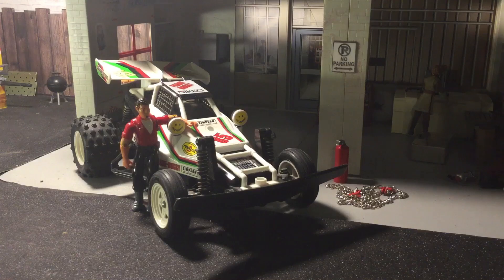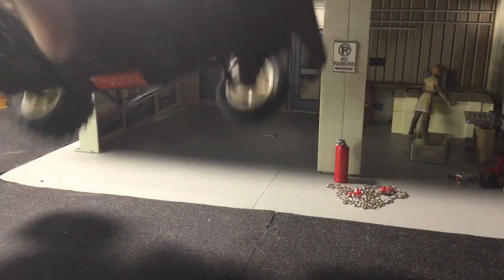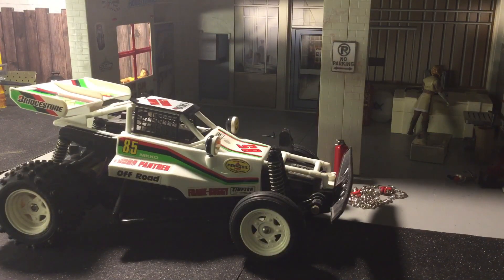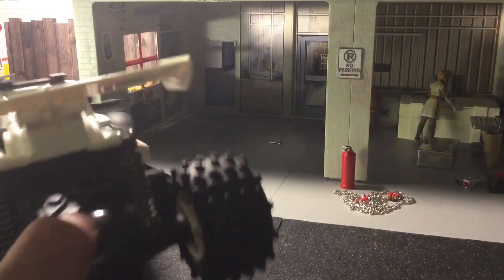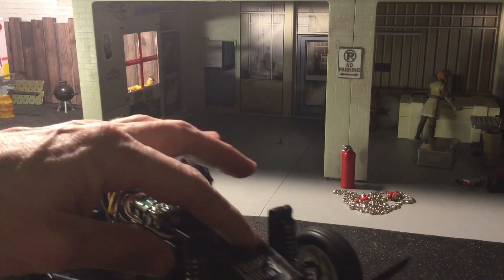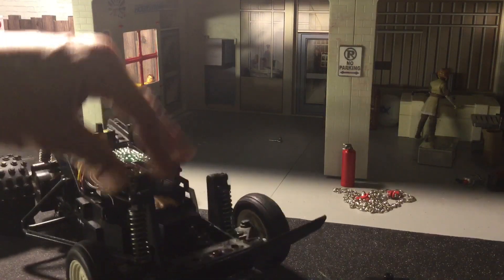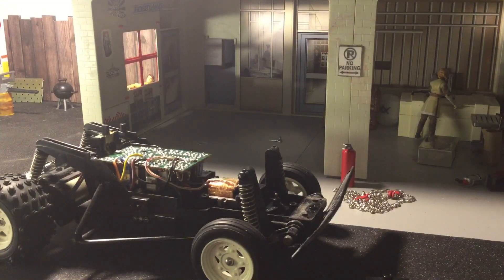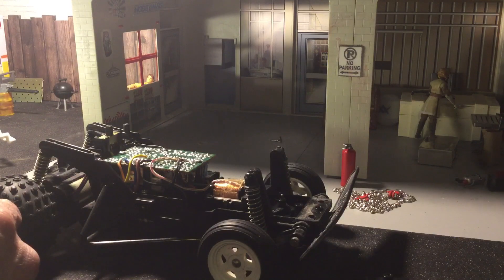NIKKO TURBO PANTHER!!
Found a nikko turbo panther for $6.00! going to update the electronics to 2019.